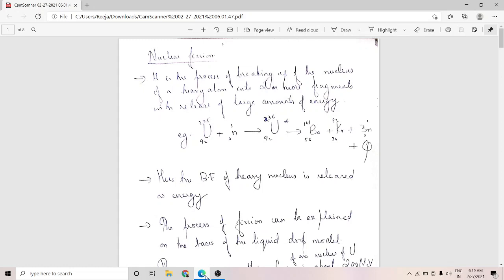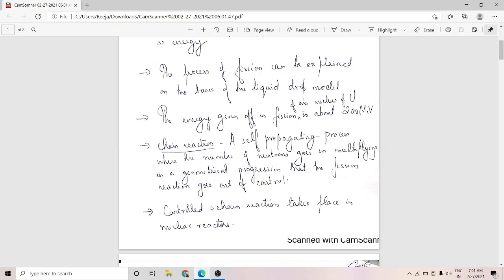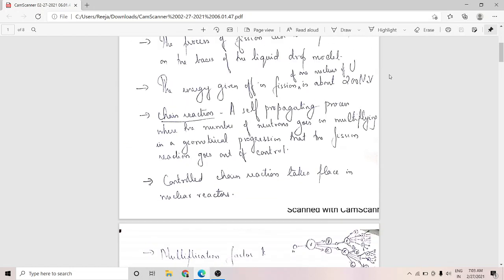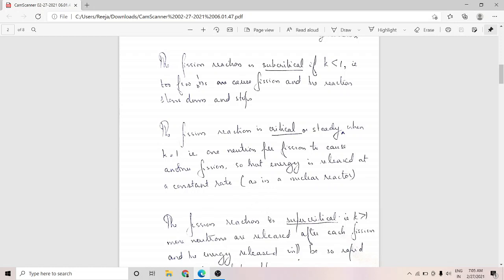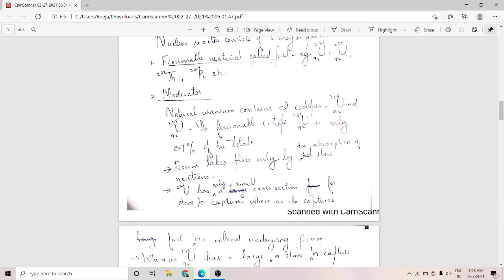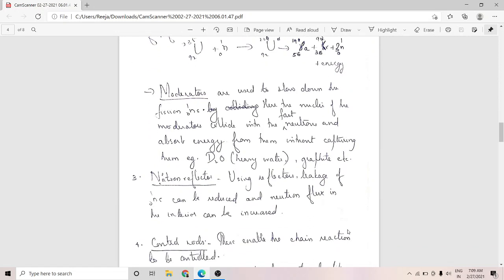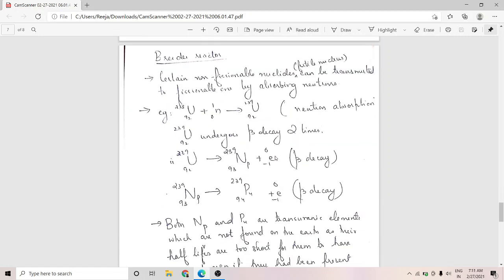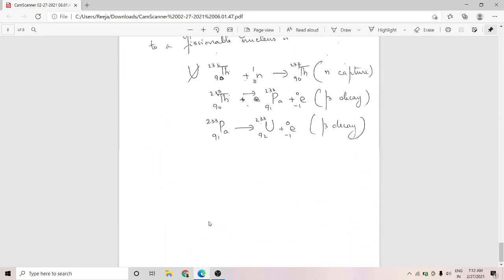Nuclear fission and breeder reactor